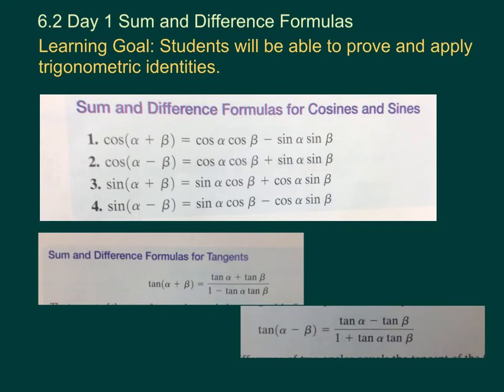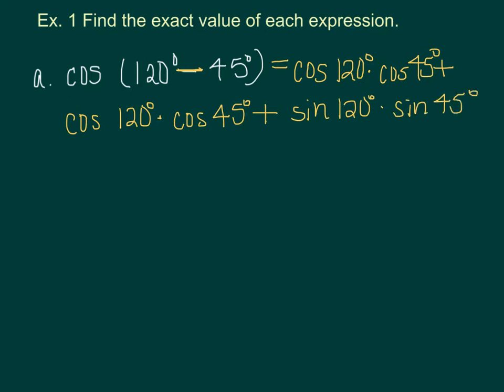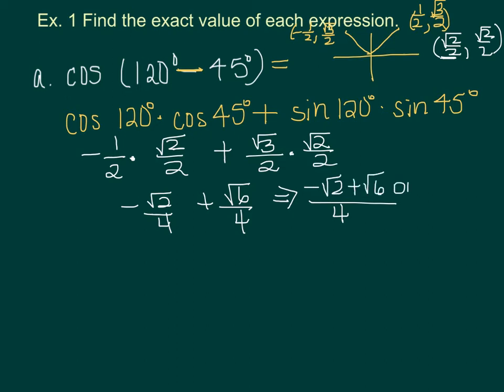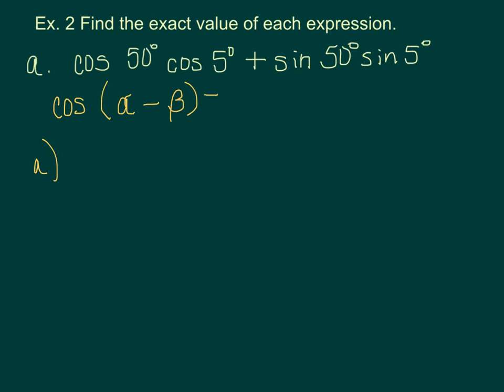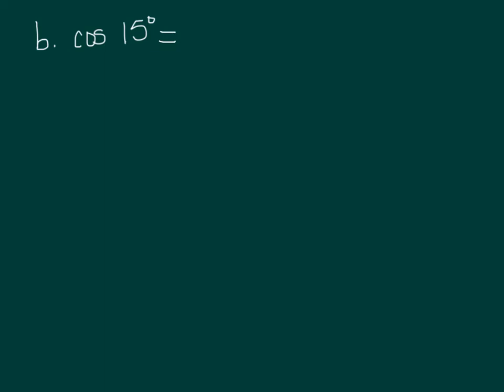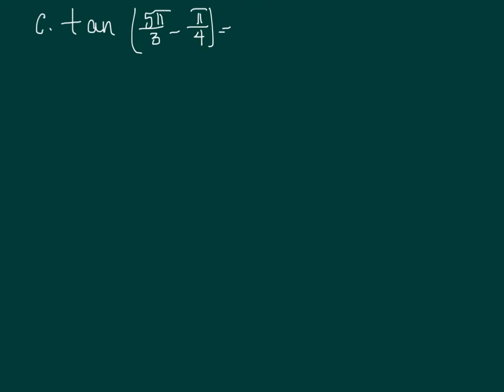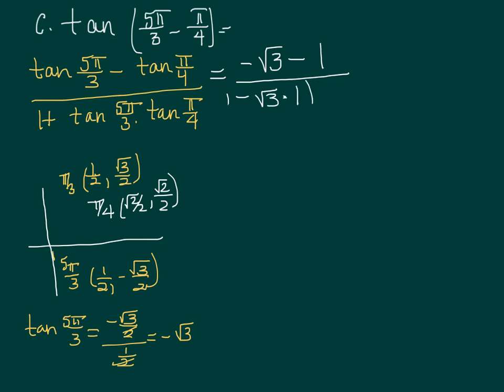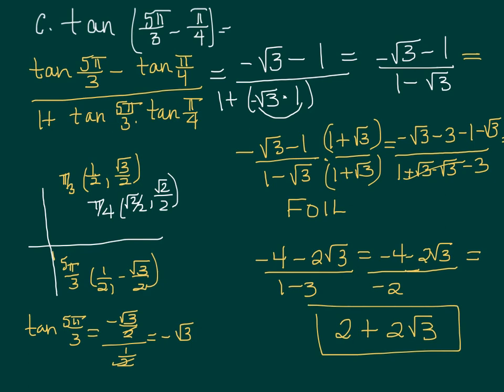TH 6.2 Day 1 VLN